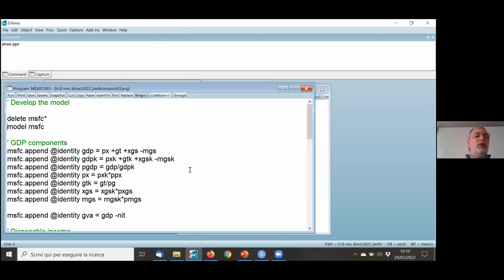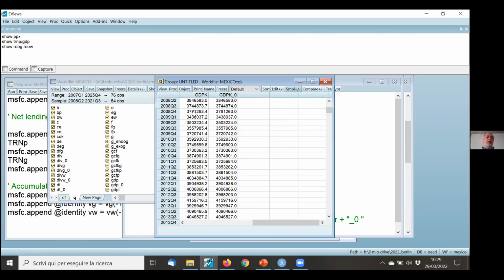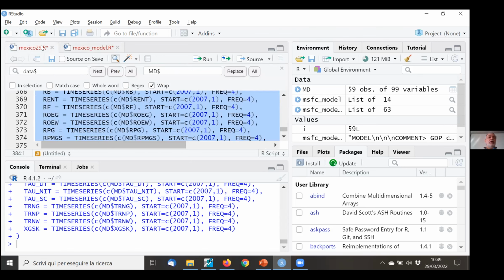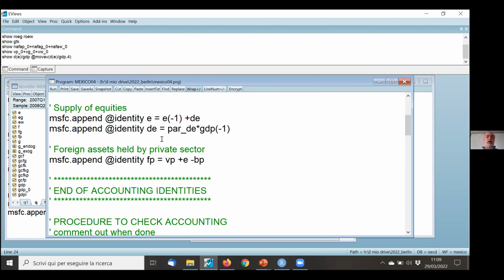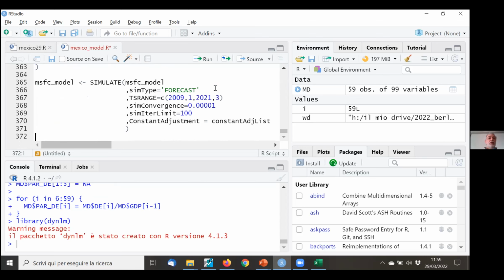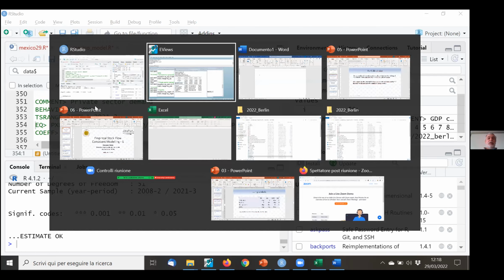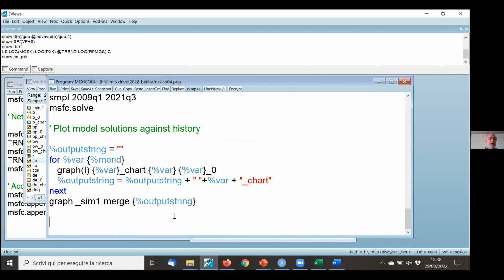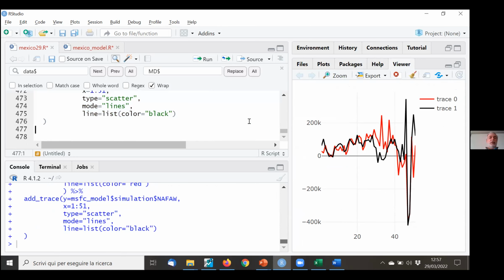Lecture on Stock-Flow Consistent Modeling (3/7) Berlin. March 2022